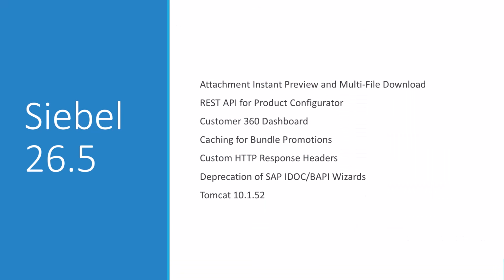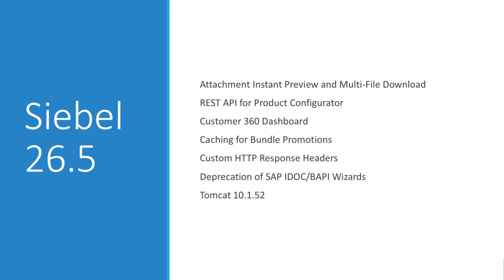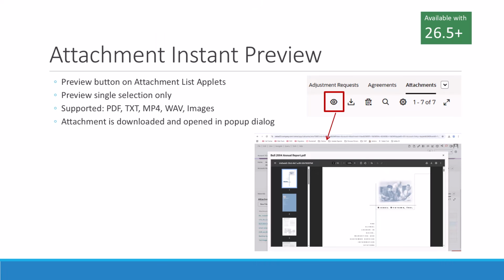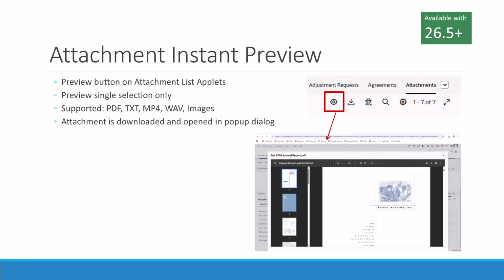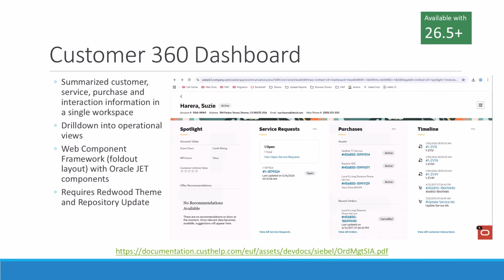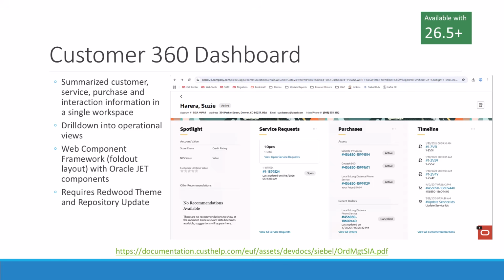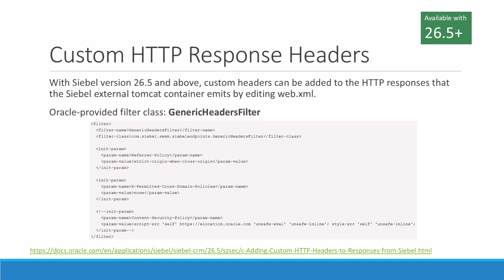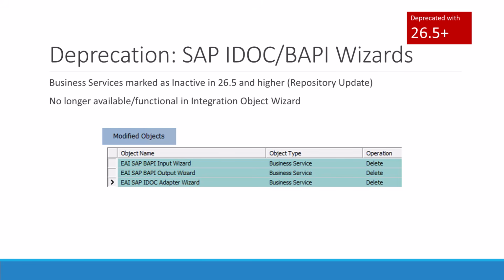Siebel CRM 26.5 Update Summary - A New Day Yesterday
Produced by Alexander Hansal, blacksheep IT consulting
Narrated by Scott Leffler